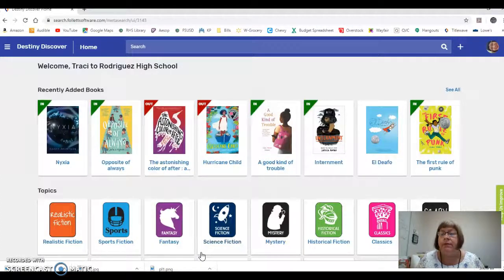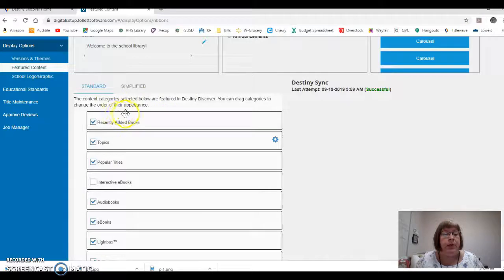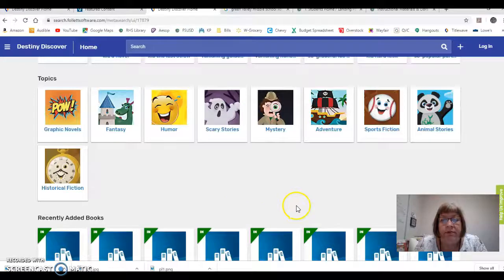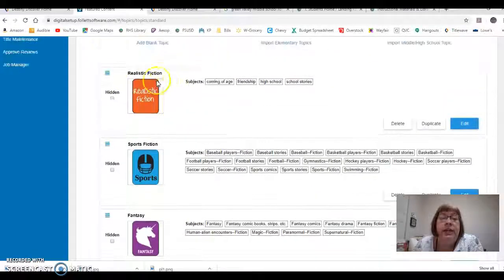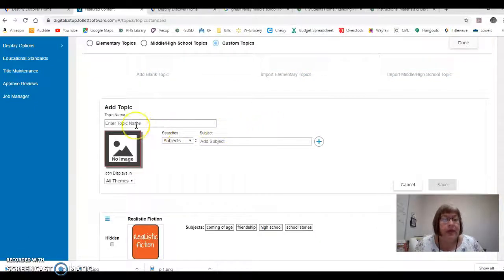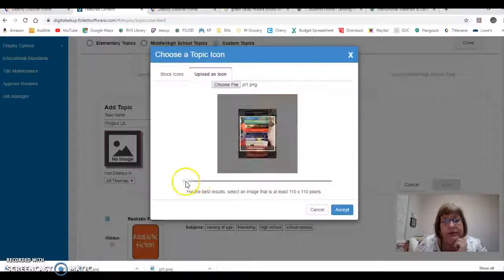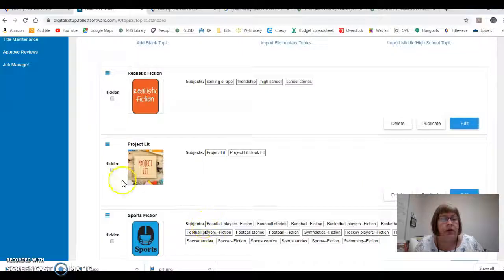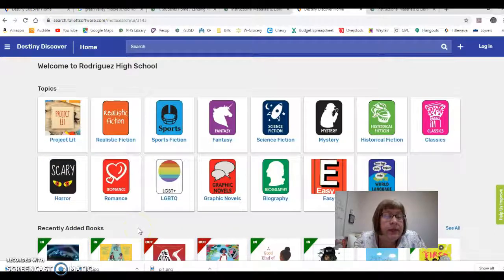Customize Destiny Discover Topics/Dashboard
Step-by-step how to customize your Destiny Discover ribbons/dashboard

I am the teacher librarian at Rodriguez High School in Fairfield, CA. Find out more about my library and programs at my

I created a step-by-step slideshow to walk you through it:)

They should open for anyone, but let me know if you have issues.